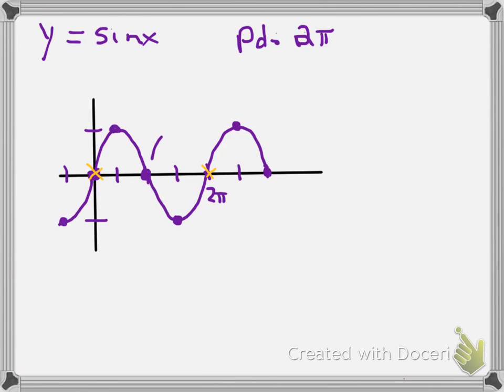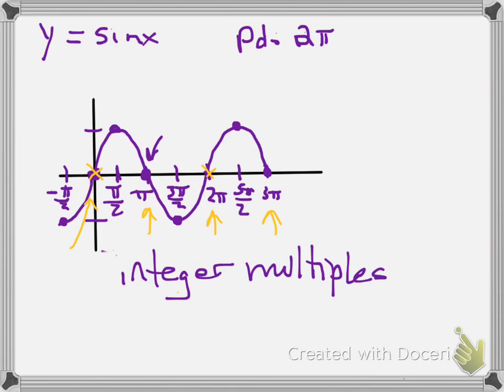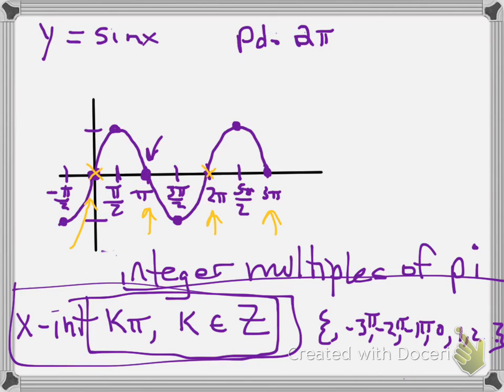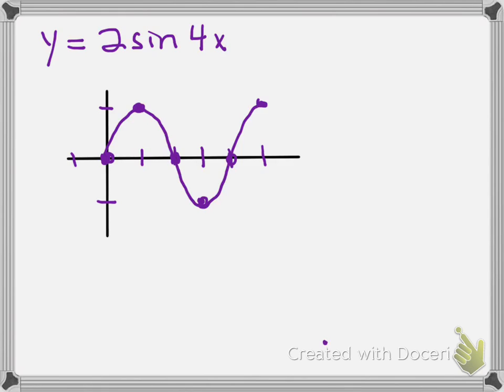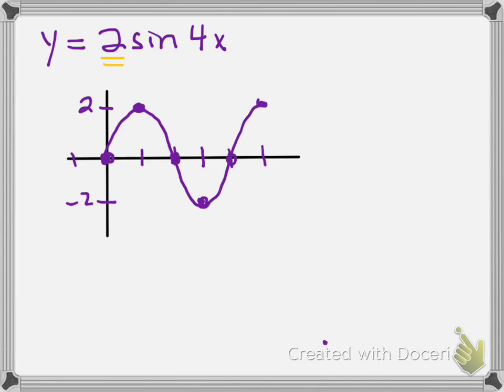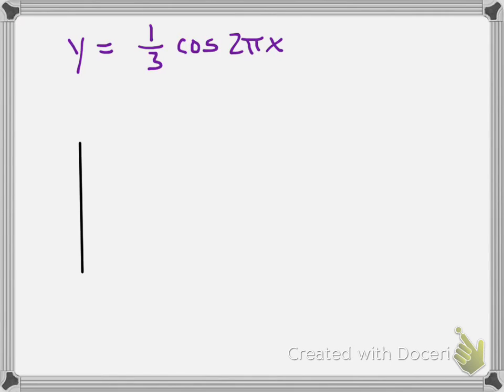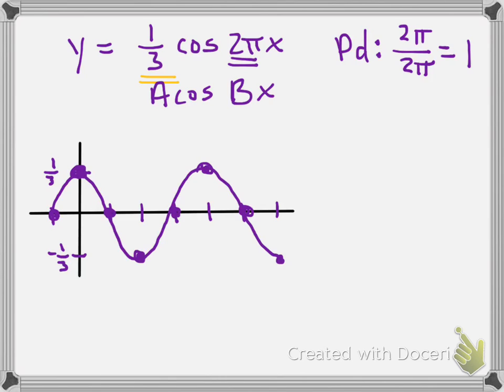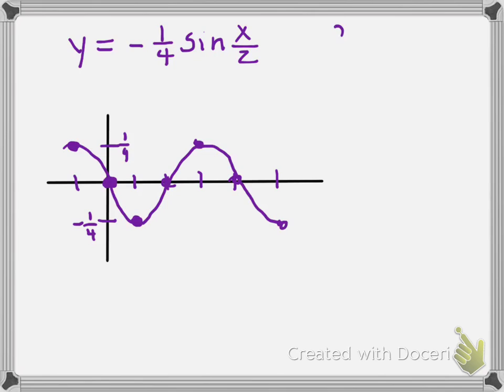homework review graphing trig functions